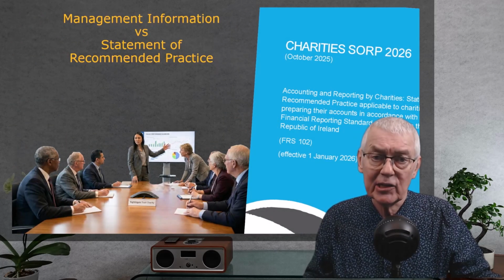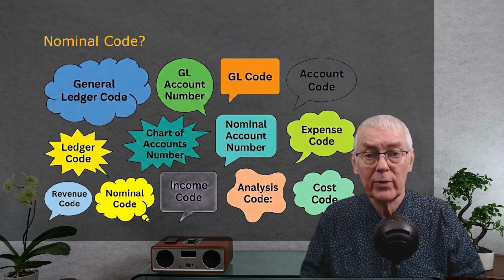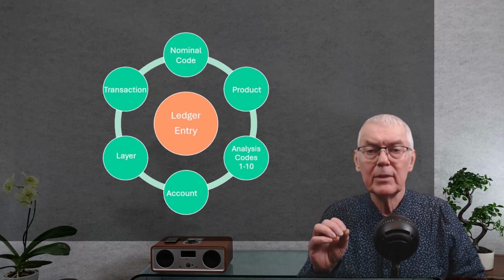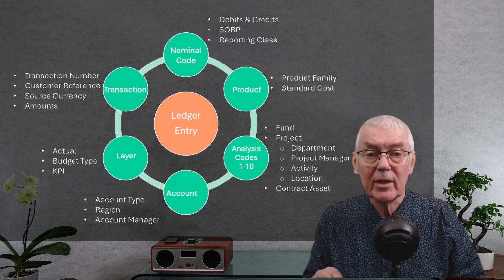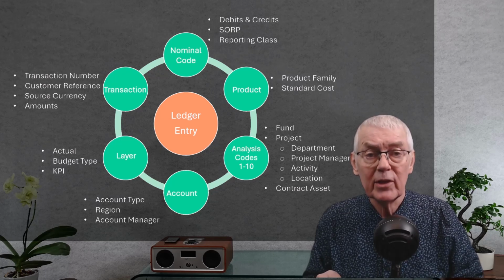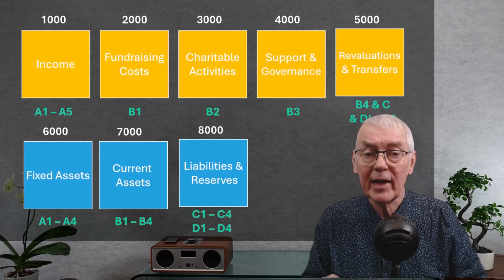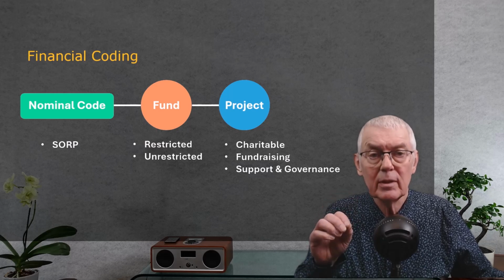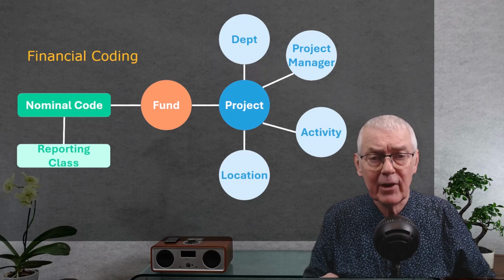10-Minute Financial Essentials: The Ultimate Charity Chart of Accounts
Is your chart of accounts holding you back? Learn how to design a multi-dimensional structure that allows you to instantly report by project, department, fund, and any other driver. This is the foundation for flexible, powerful financial analysis.

Check out Aedon.Charities which is a SORP-compliant accounting software solution built on the highly customisable Salesforce platform

LINKS